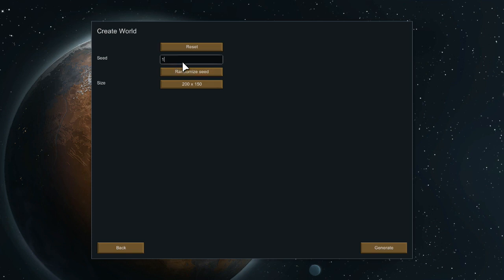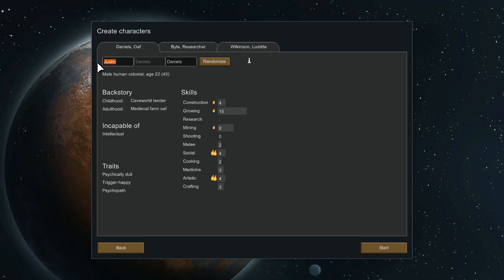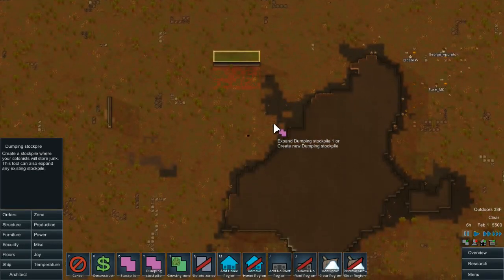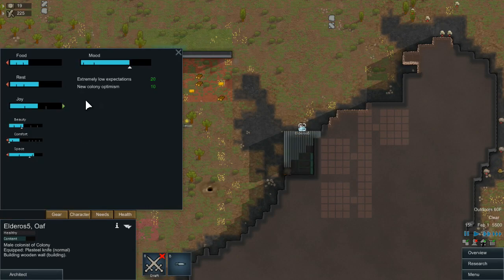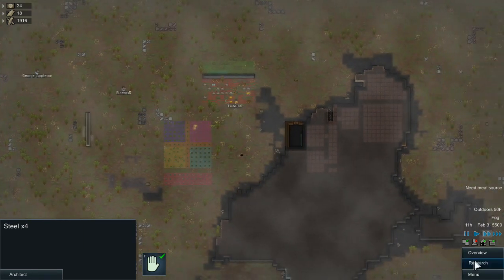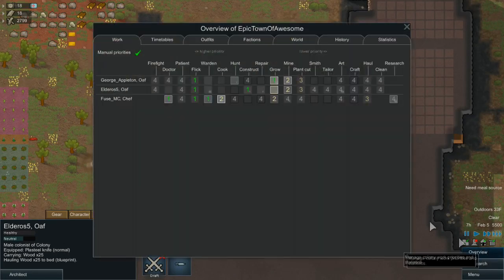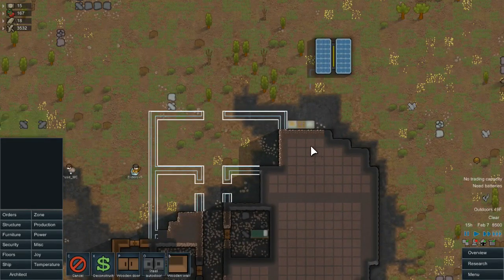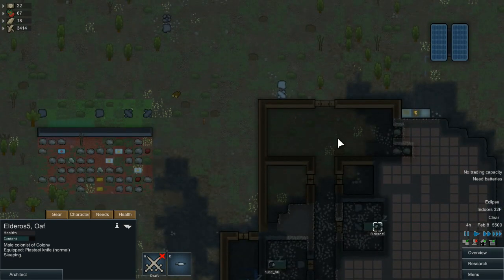Rimworld | Alpha 10 | Episode 1 : EpicTownofAwesome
Day 1, We have landed on the planet and now our lives are in the hands of a man with poor focus. O.O

Rimworld: A sci fi colony sim driven by an intelligent AI storyteller. RimWorld follows three survivors from a crashed space liner as they build a colony on a frontier world at the rim of the galaxy. Inspired by the space western vibe of Firefly, the deep simulation of Dwarf Fortress, and the epic scale of Dune and Warhammer 40,000.